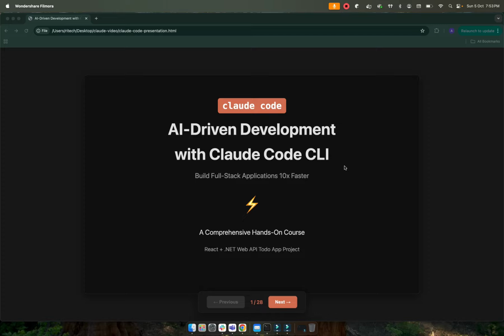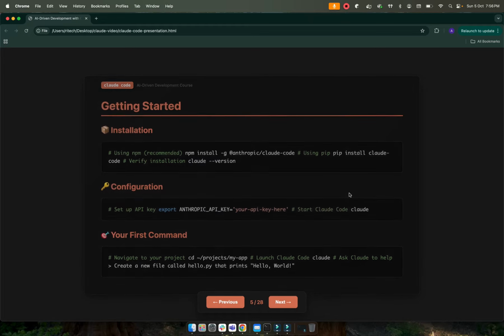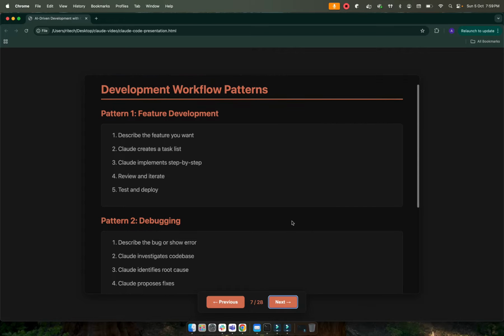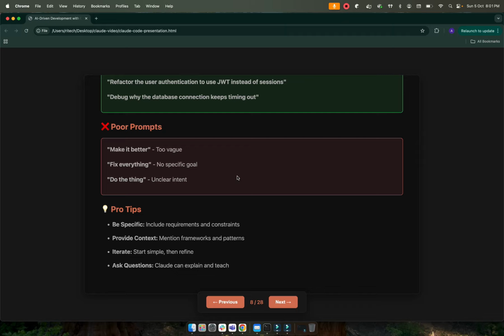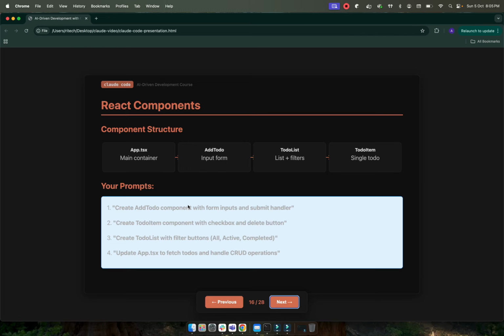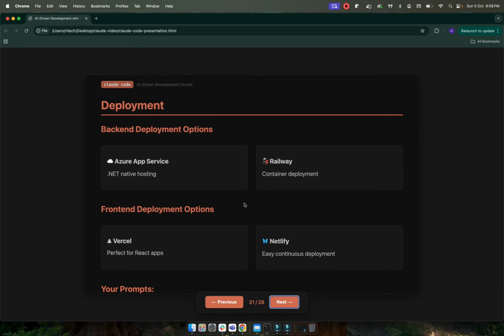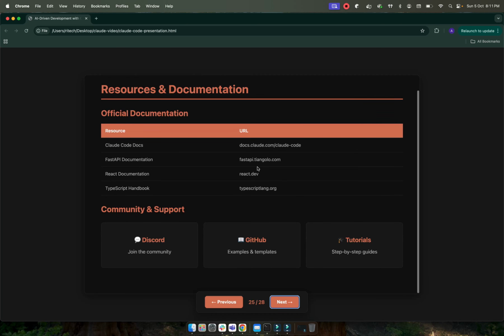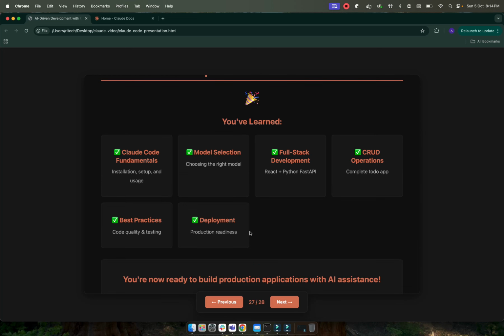Vibe Coding with Claude Code: A little bit of theory